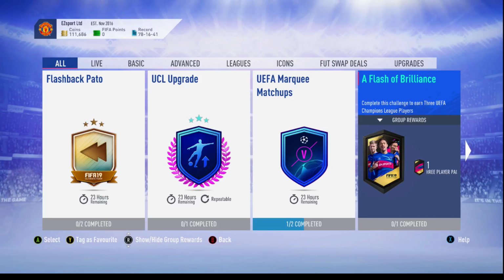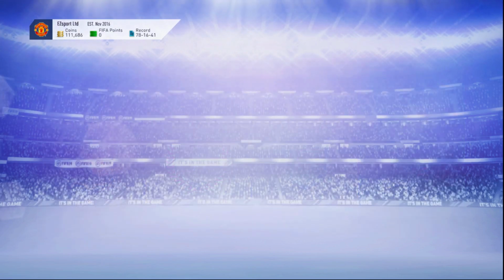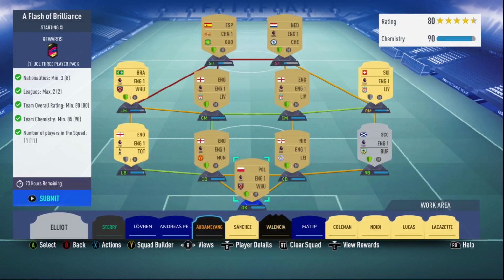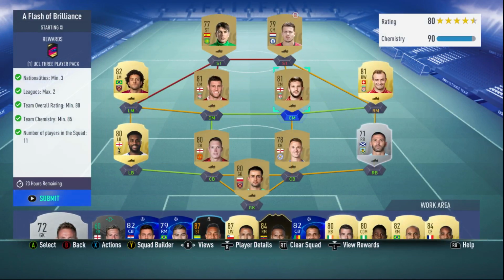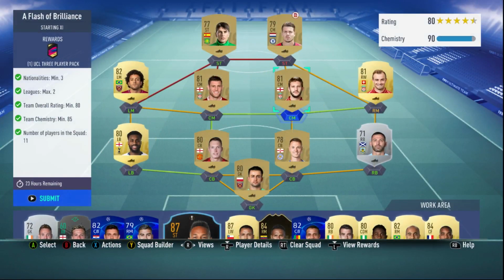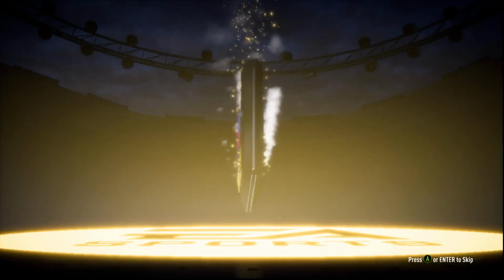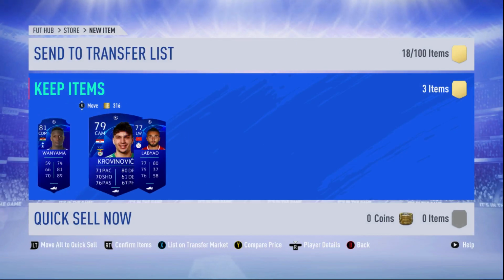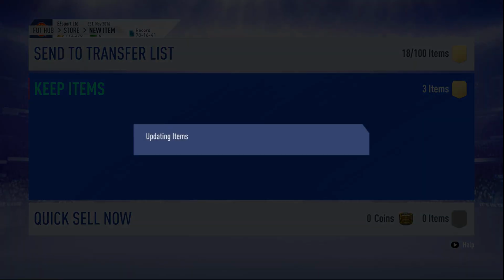A Flash of Brilliance SBC (EASY & CHEAP)